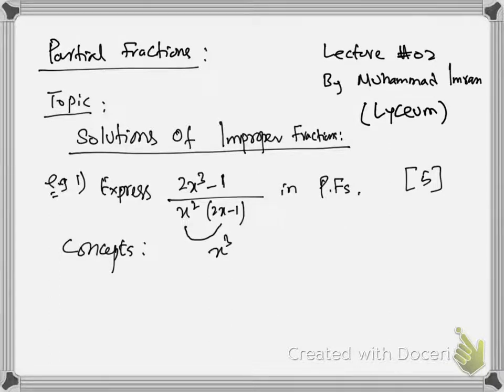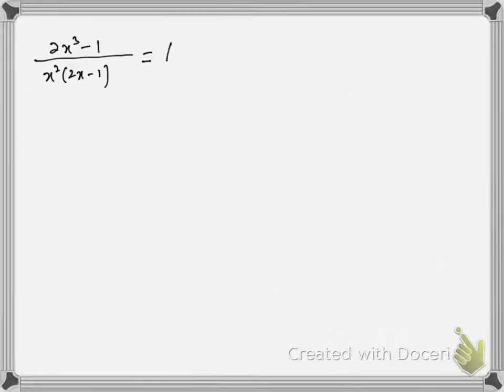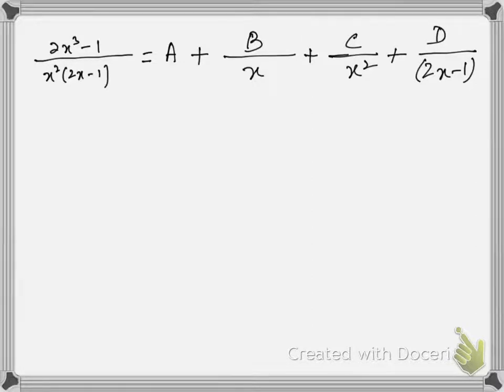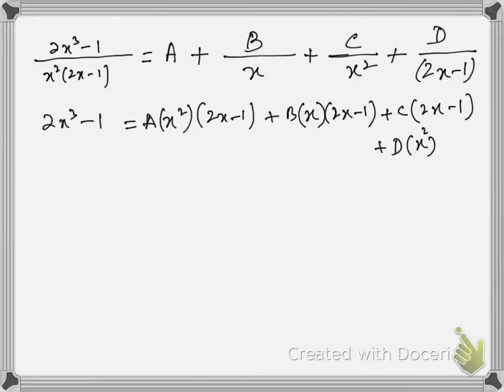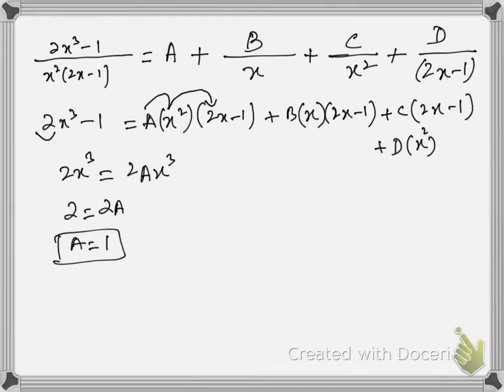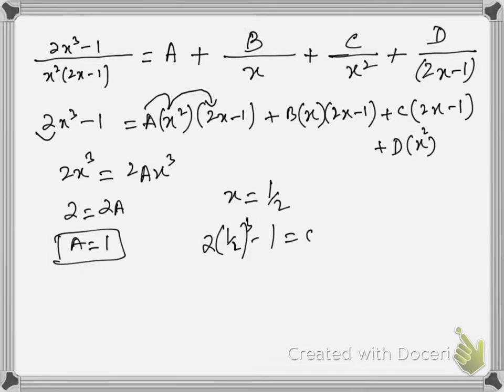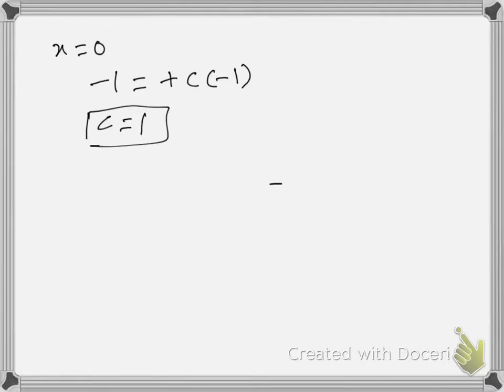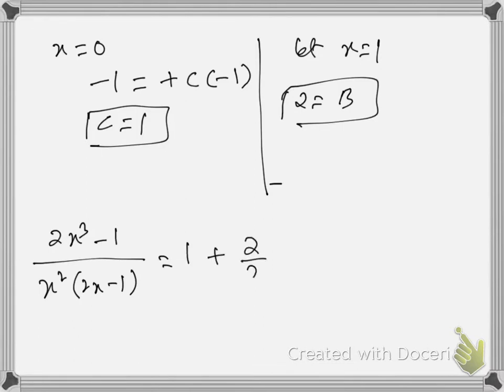A2 Math P3. Partial Fractions lecture # 2.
By Sir Muhammad Imran Qadri - Lyceum!